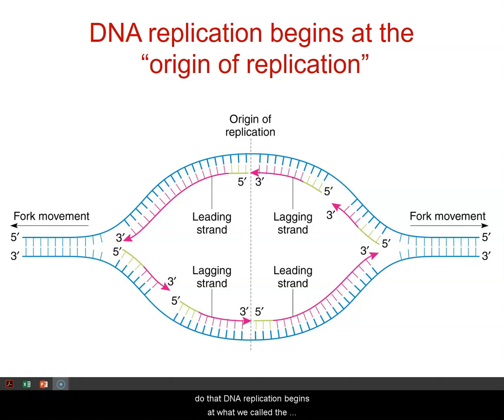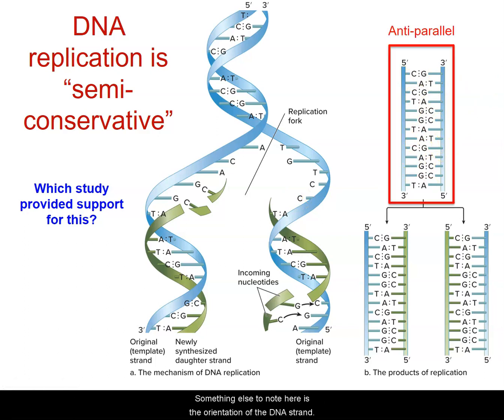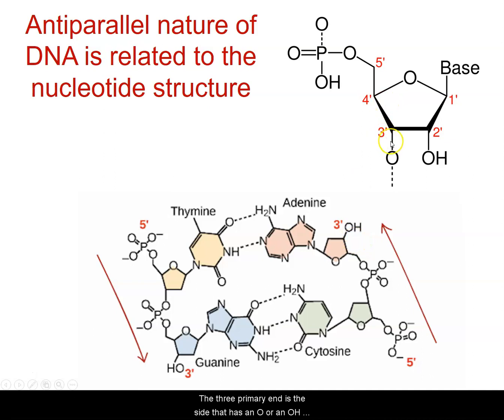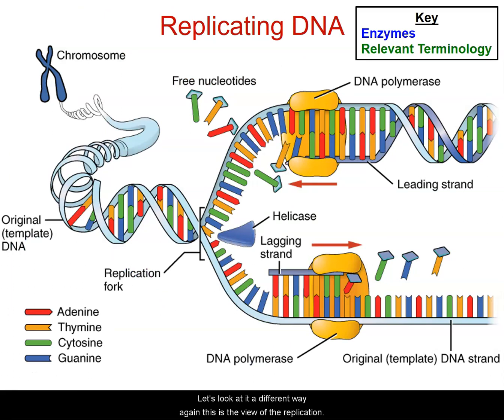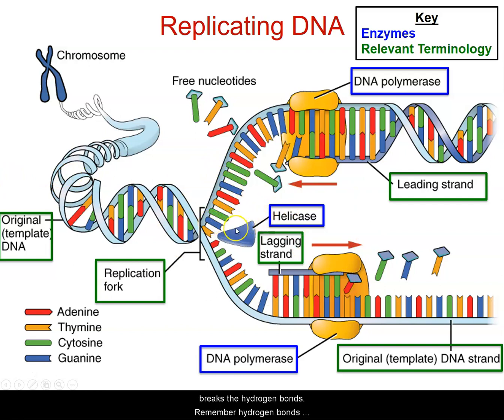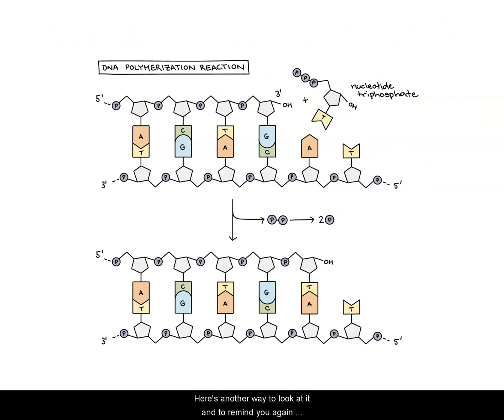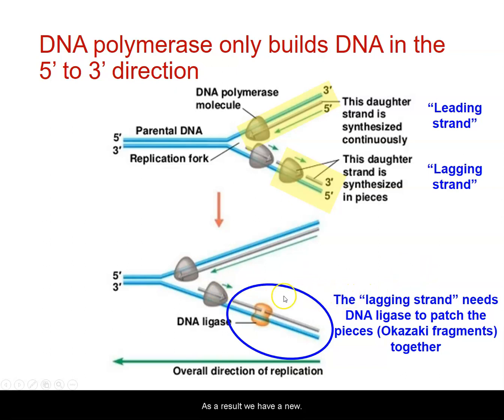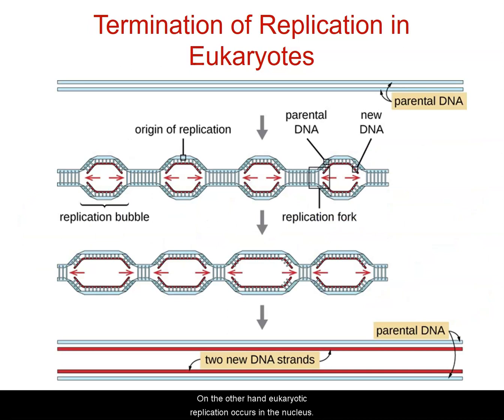DNA replication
Summary of major processes involved in DNA replication.